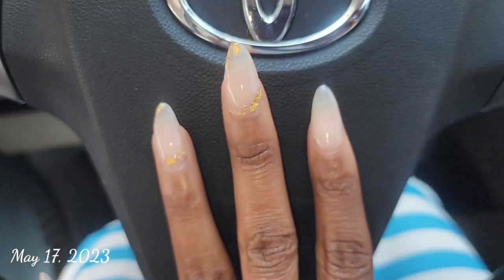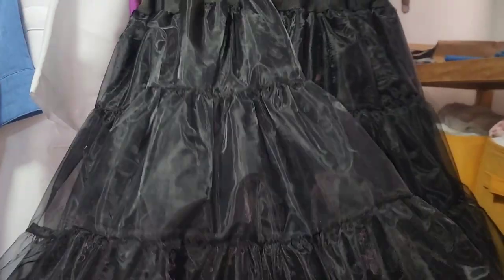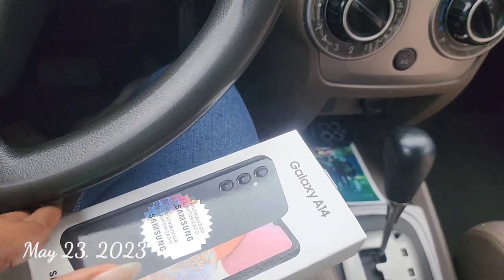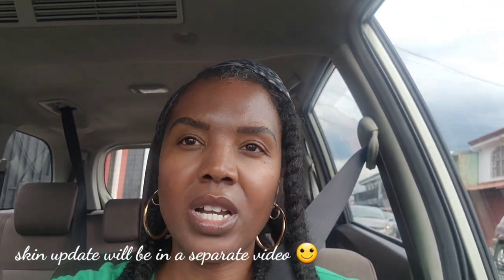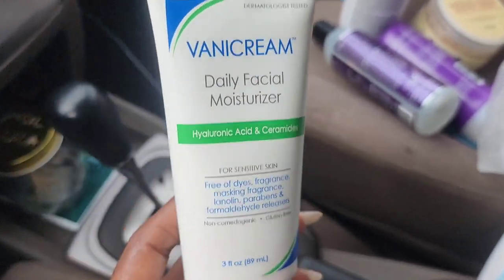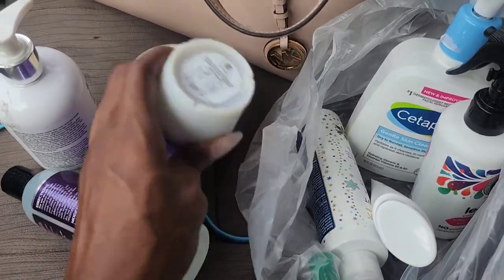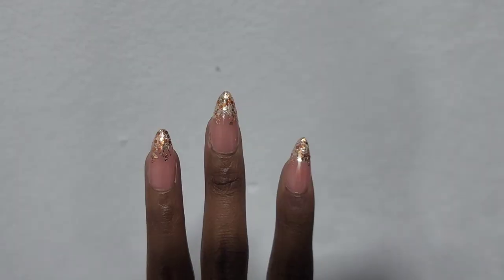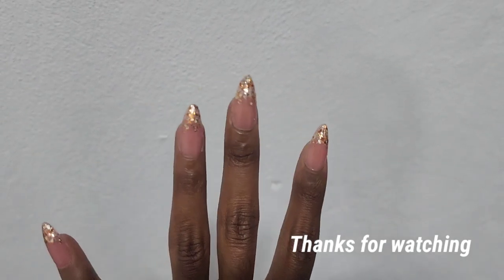New Nails/Suit Shopping/Amazon Bridesmaid Dress+Target Warehouse Haul+She Got Robbed+New Phone/Vlog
Come along for some more wedding renewal updates. Exciting things are happening.  I got my nails redone and did a Amazon and Target warehouse haul. Plus my daughter got robbed! Don't worry, she's OK.